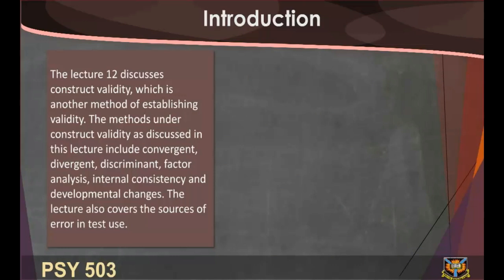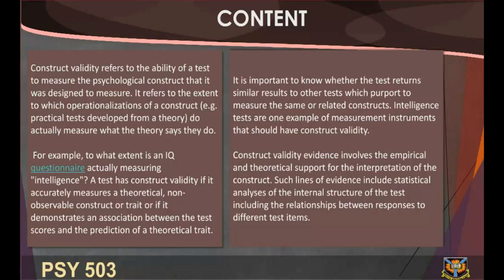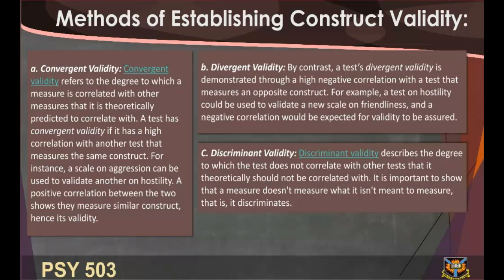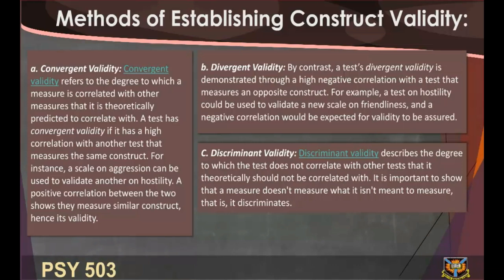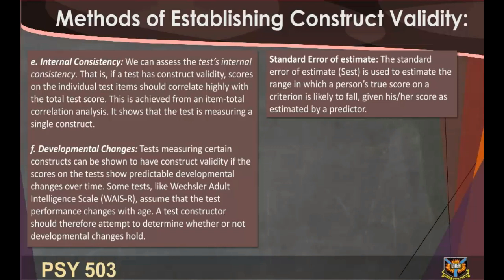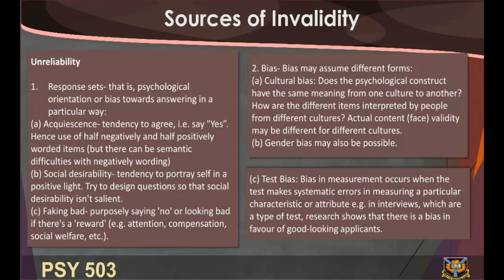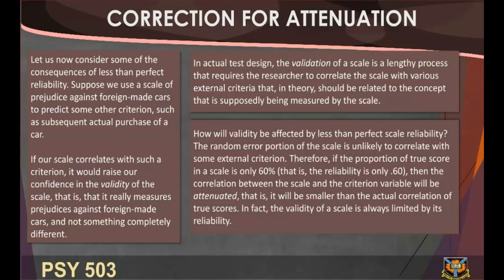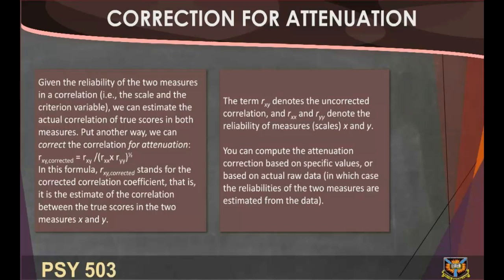PSY 503 SS12